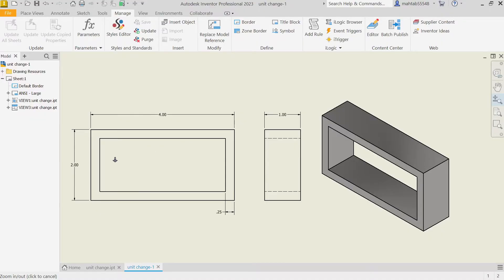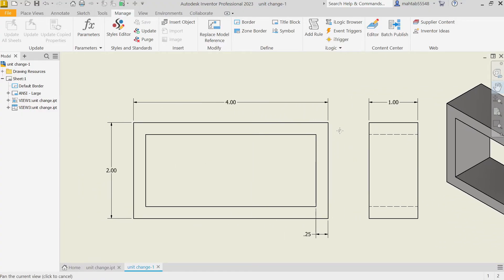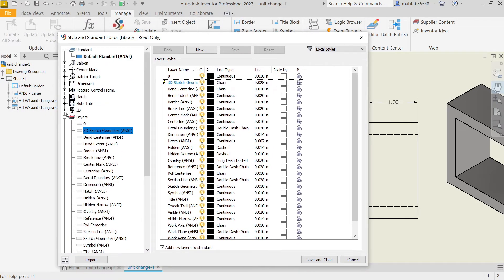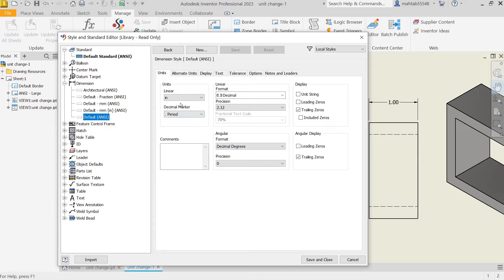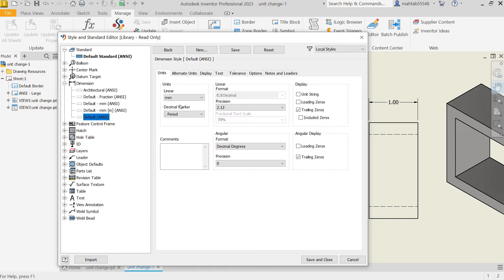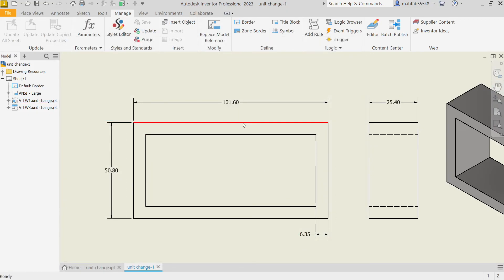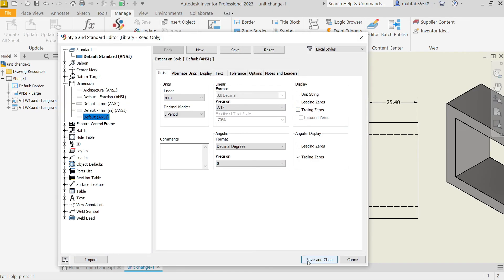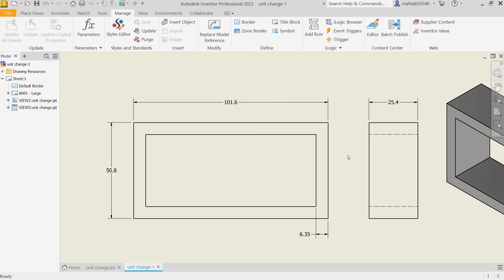How to Change Units in Autodesk Inventor Drawing 2023